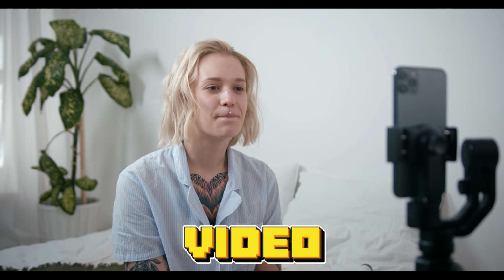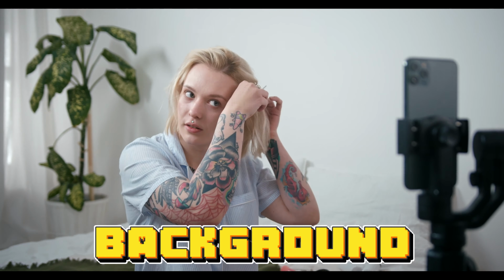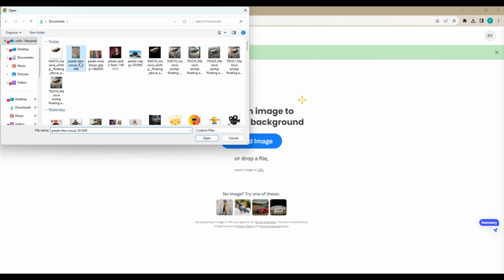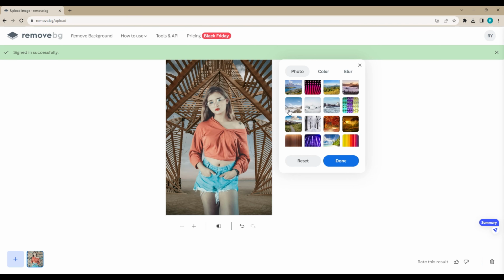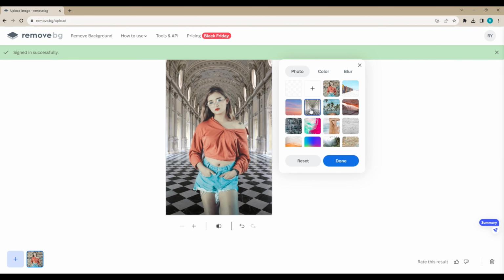How i edit video Faster.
Imagine a world where tedious tasks in video editing vanish like magic, replaced by the sleek efficiency of AI. Well, that future is here! This article dives into the game-changing realm of AI video editing tools, exploring how they can reclaim your precious time and unleash your creative potential.